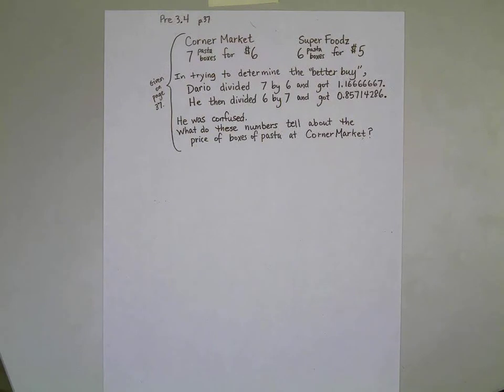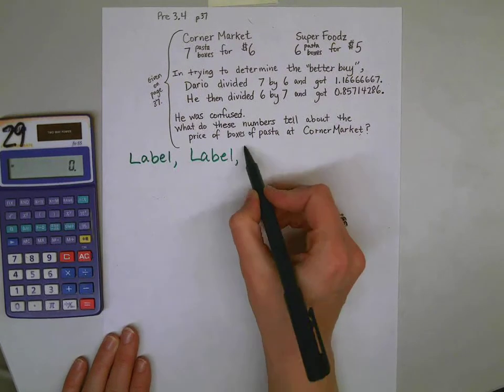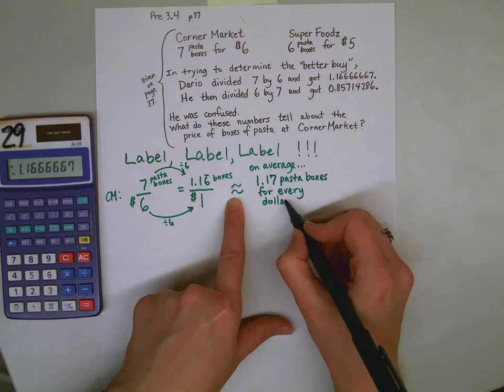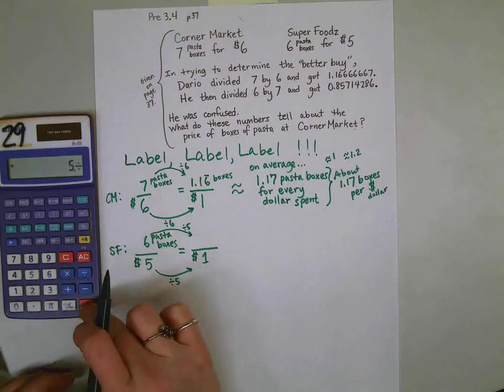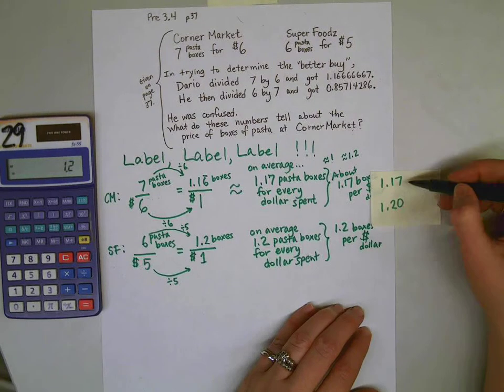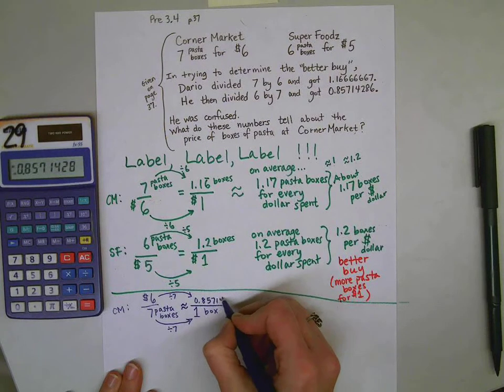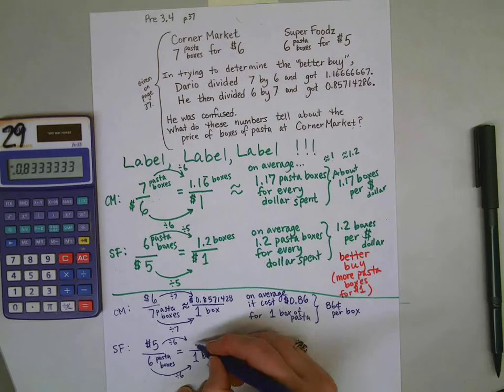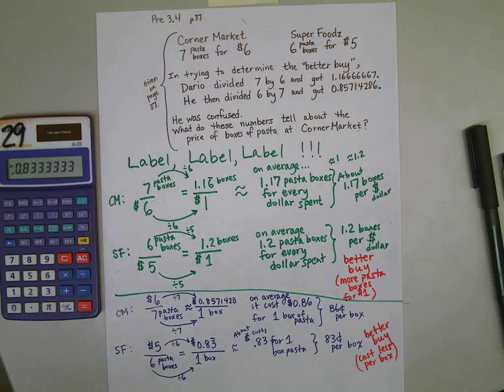Pre CS 3 4 notes more rates to unit rates